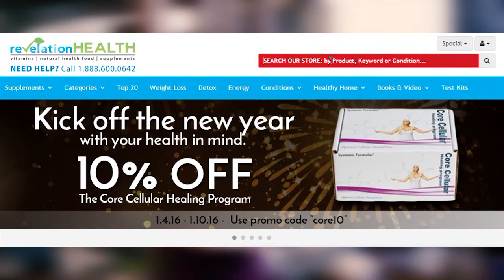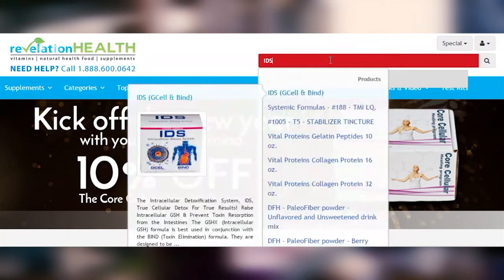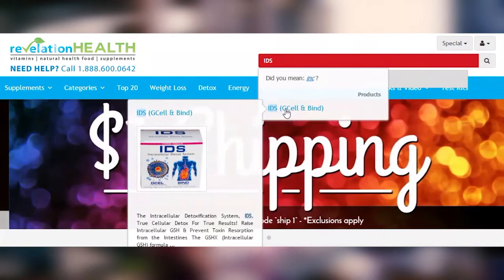Intracellular Detoxification System - Master Antioxidant IDS, GCEL, BIND Systemic Formulas GSH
Intracellular Detoxification System is not only a Master Antioxidant but it is Detoxification Done Right.  The Intracellular Detoxification System also helps down-regulate oxidation and inflammation.  To purchase this master antioxidant follow the link provide above.